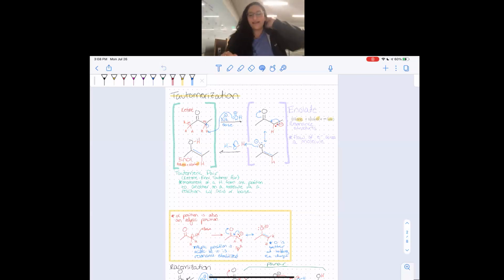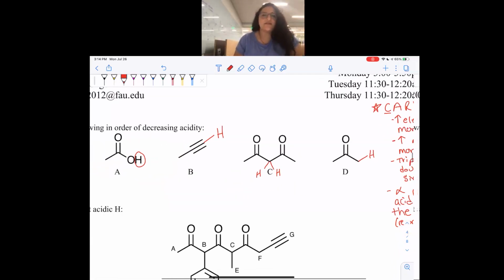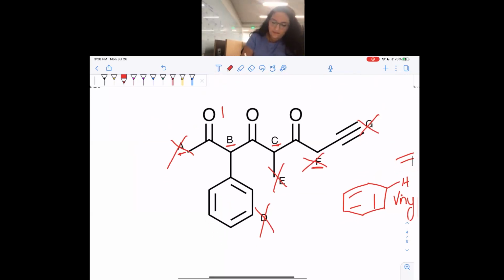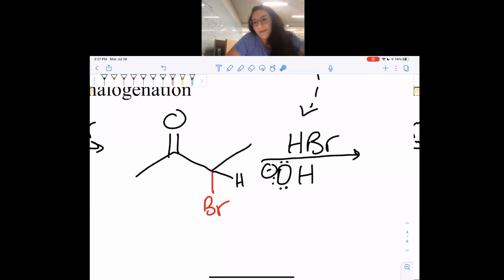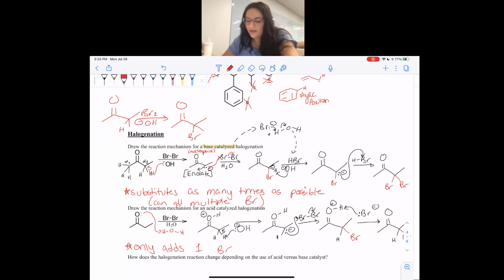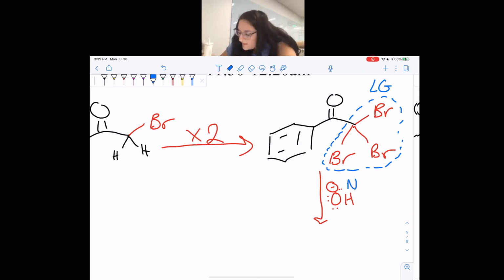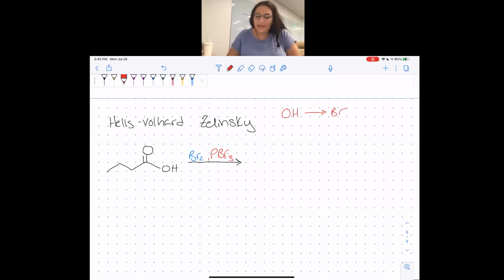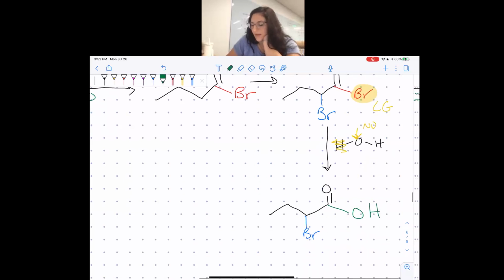Monday, July 21 SI